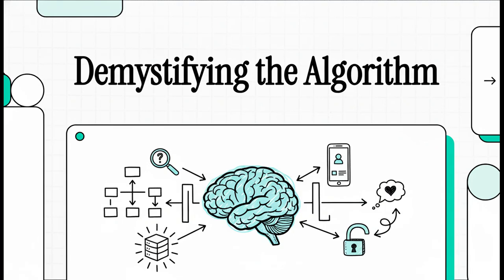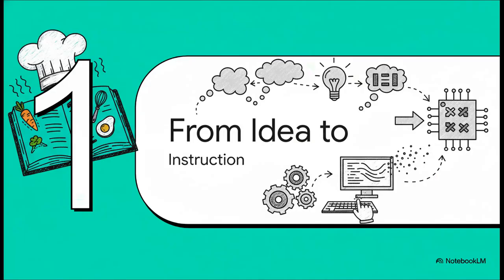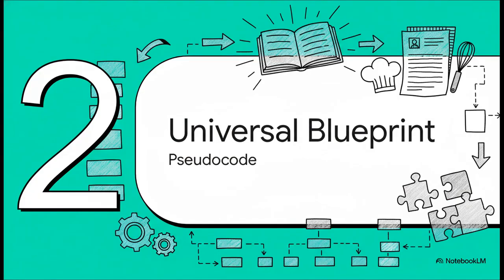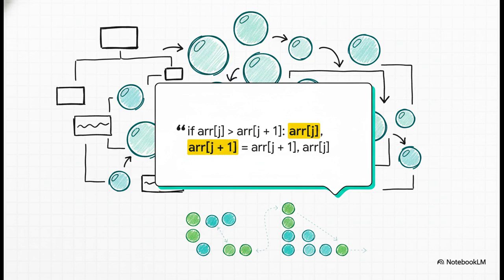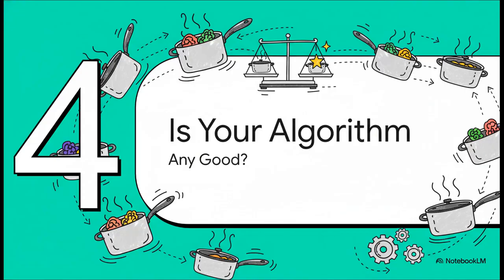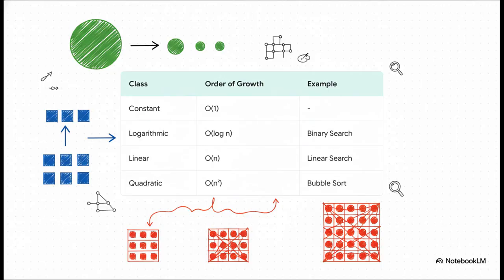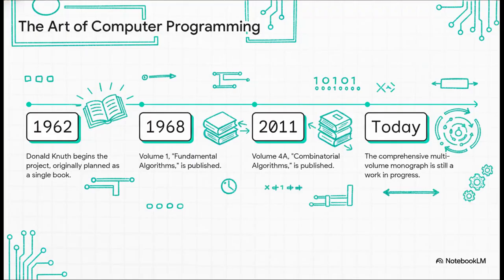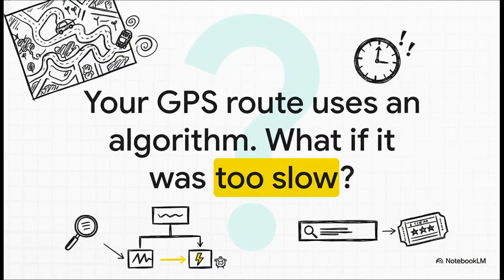Learn Algorithms in 5 Minutes 💻💯Algorithms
Learn algorithms the easy way!
This video demonstrates algorithm concepts . Perfect for beginners wanting to understand step-by-step instructions for solving problems.

✅ What you'll see:
Algorithm definition
Step-by-step examples